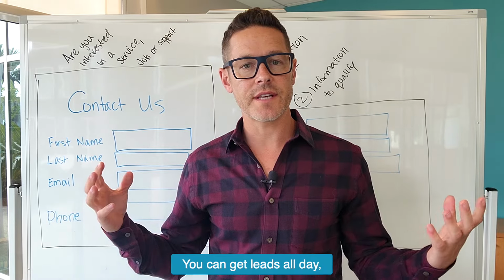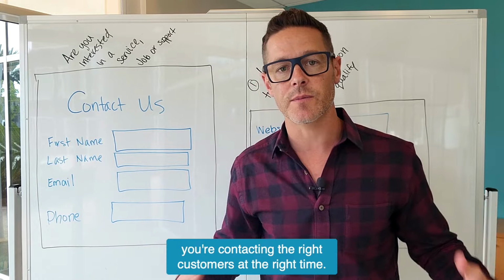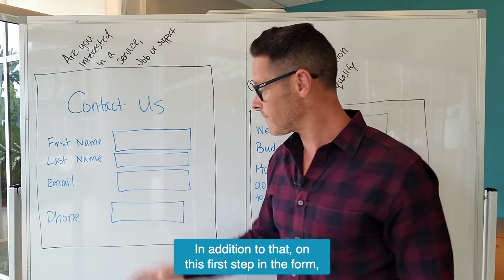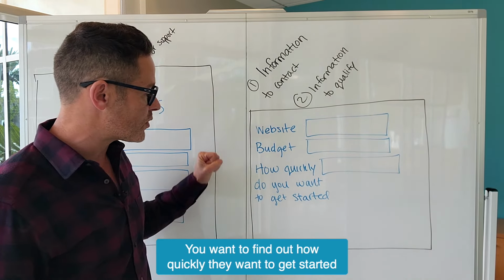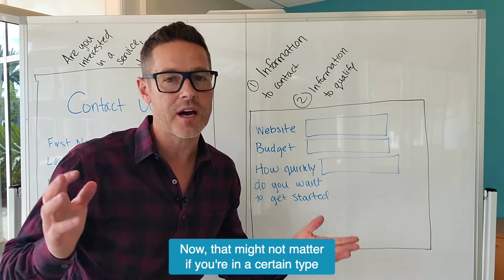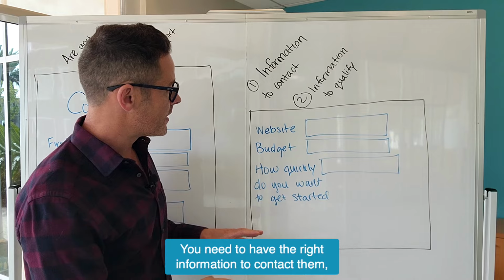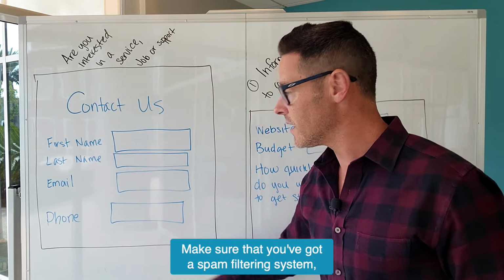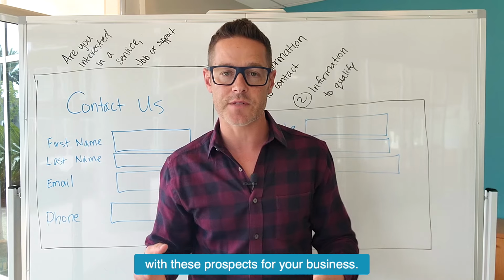Improve Your Lead Quality With These Simple Changes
If the quality of your leads isn't good, you're wasting your time. In this video, John Lincoln, Ignite Visibility CEO will give you a step-by-step plan of changes you can make to improve your lead quality now.

(00:22) Basic Contact Us Forms - Often, these lead forms are too basic... anyone can fill out this form and you would have no idea who your customer is.

(00:47) Before you build your contact form you should:
Find out what your customer is interested in a service, a job, or support. If they are in need of a job or support, they should not contact you through the service form. Additionally. you should have some sort of spam filter on to help you qualify your quality leads.

(01:38) So what does a high-quality lead form include:
You should ask for website information, a rough budget estimate, and how quickly they're ready to get started. So not only do you need their contact information, but this info will help you understand how much money they have to work with and how soon they want to get started.

(02:18) Now think of your own business. What are the main things you need to know to qualify the prospect? Make a list and ensure they are in your contact form so you can generate a list of sales-qualified leads.

Ignite Visibility is a premier digital marketing company based in San Diego, CA. Have questions or want to work with us?